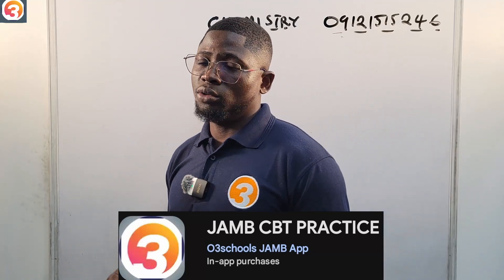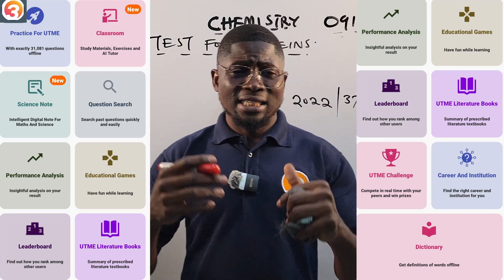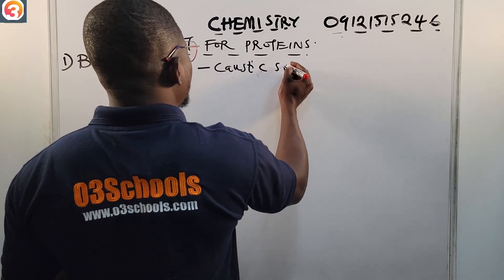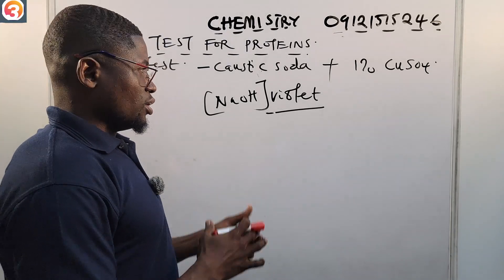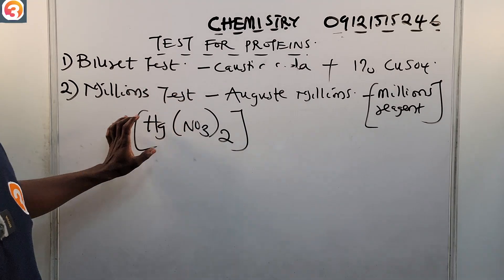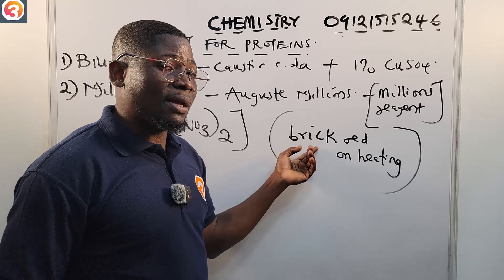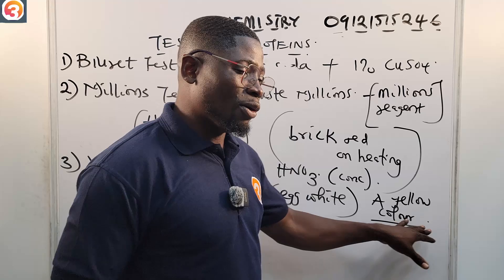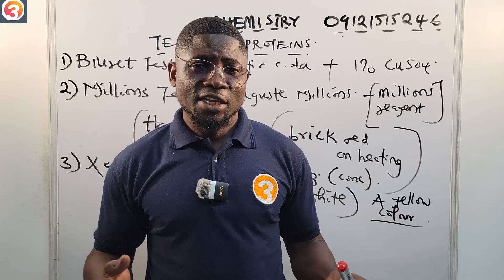JAMB Chemistry 2025 EP 222 - Test for Proteins + Free JAMB Past Questions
This is the 222nd episode of the JAMB Online Chemistry Lesson and Tutorials.

In this episode, we learn about the tests for Proteins as well as answer lots of past questions from the O3SCHOOLS JAMB CBT APP.